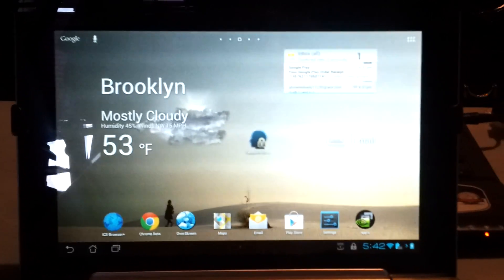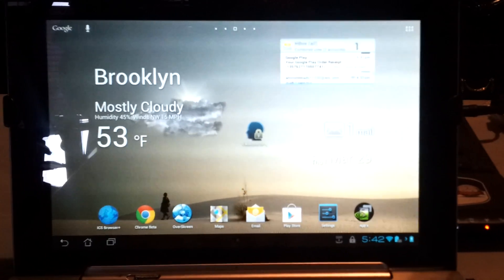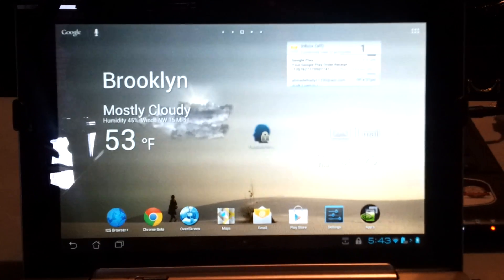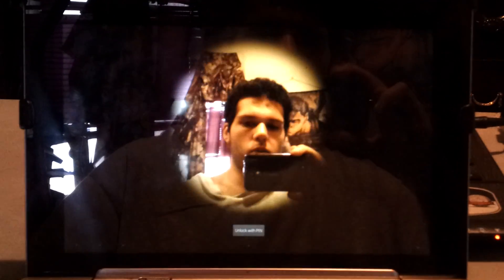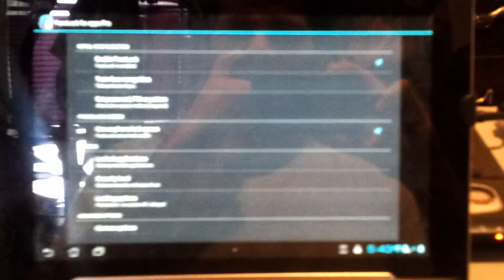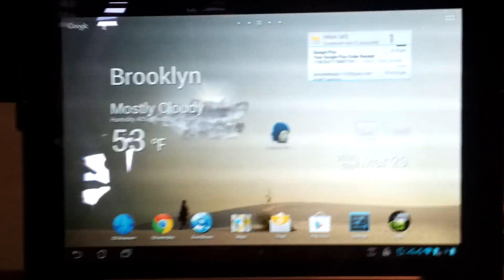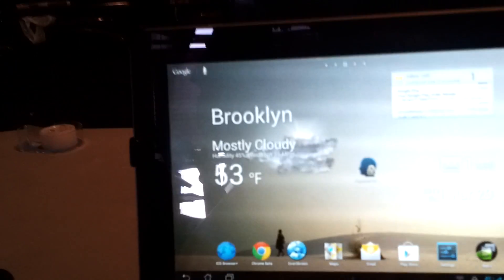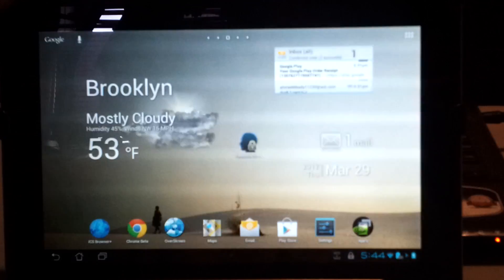Face Unlock for the Transformer Prime, Now!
Its here sort of.